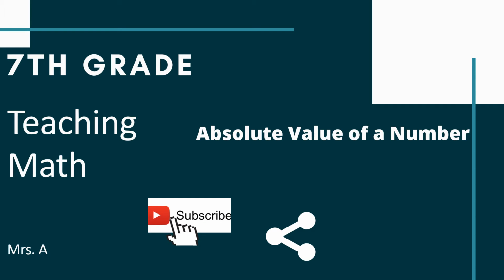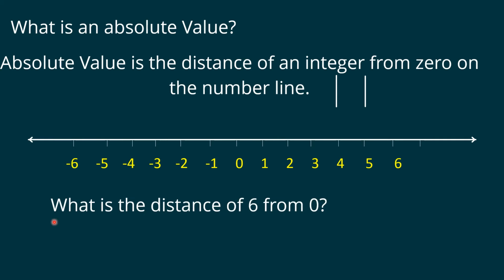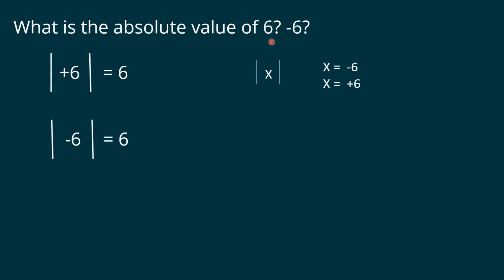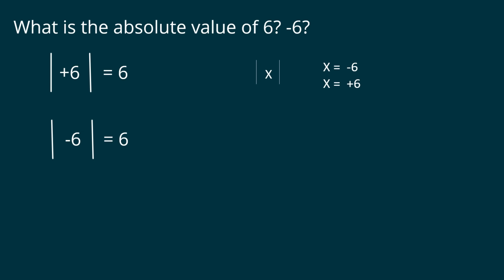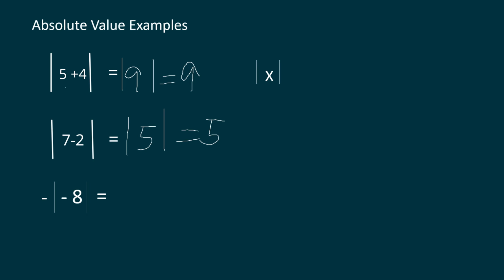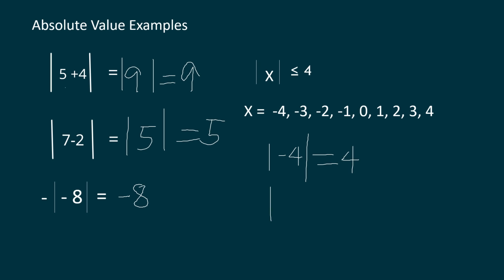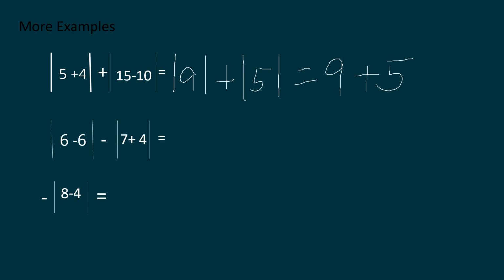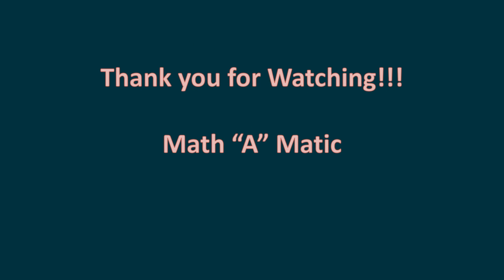Absolute Value of a Number / 7th Grade Math (Tagalog)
In this video, you will learn how to find the absolute value of a number.